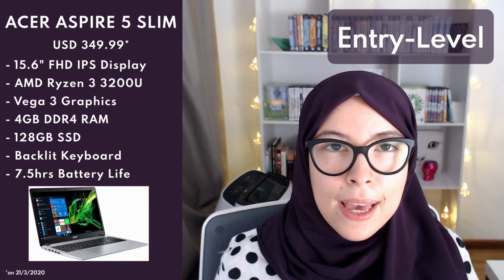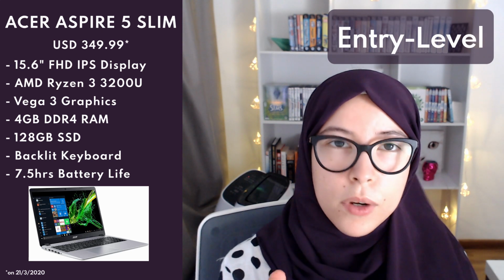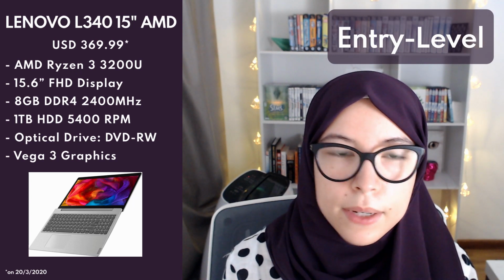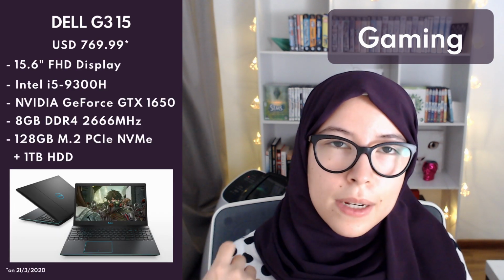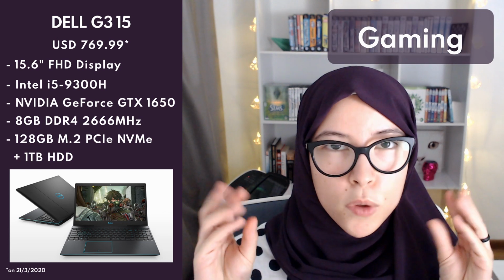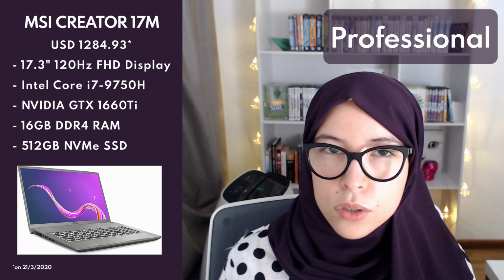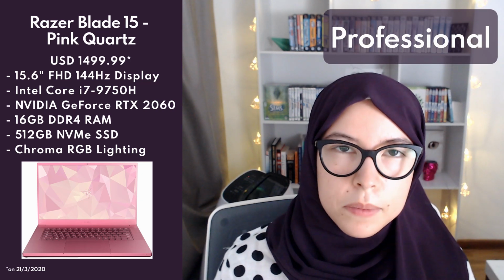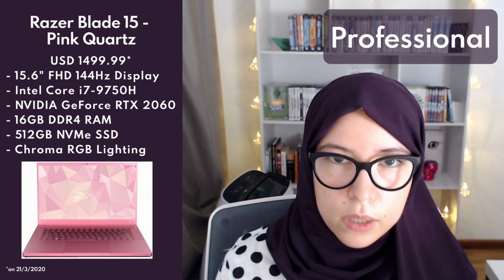Best Laptops for The Sims 4 | Budget, Gaming & Pro Laptops (2019/2020)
If you're looking for the best laptop to play The Sims 4 - whether you're a beginner, gamer, or professional - then you're in the right place. All the laptops come in at different price points, so you're sure to find one that fits your budget too! 💎

General/Mainstream Gamer Laptops (Ultra settings):
Dell (prev gen)

💎TIMESTAMPS💎
00:00 - Intro
01:05 - Disclaimers & guidelines
01:51 - How to save money while shopping online
03:41 - Who is this video for
04:01 - Entry-level/budget/beginner laptops
06:40 - General/mainstream gamer laptops
09:01 - Professional laptops (creatives & streamers)

Credits:
The Sims official logo(s) are the property of EA.

OuiSims is a participant in the Amazon Services LLC Associates Program, an affiliate advertising program designed to provide a means for us to earn fees by linking to Amazon.com and affiliated sites.

In this video, Ouiza guides The Sims 4 players through the best laptops to suit their budget and needs. There are six options in total: 2 entry-level, 2 general gamer, and 2 professional options. The entry-level options both come in at under $400, the general gaming options are between $600-$800, and the professional options for animators and streamers comes in at between $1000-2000.